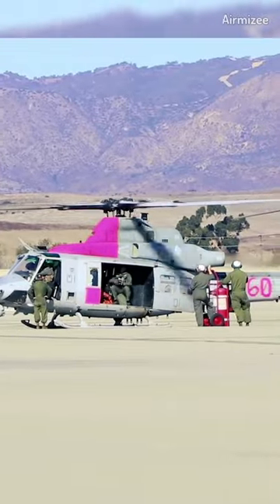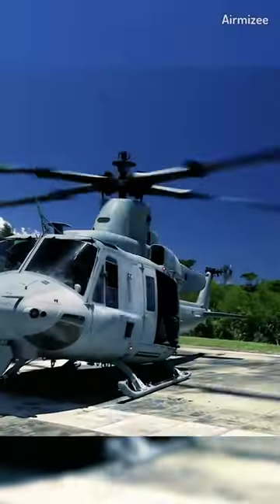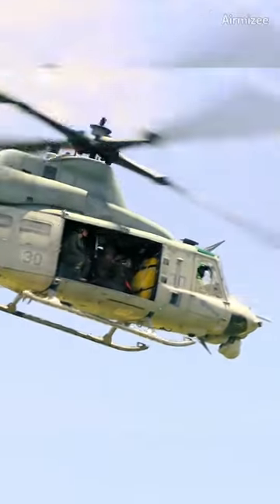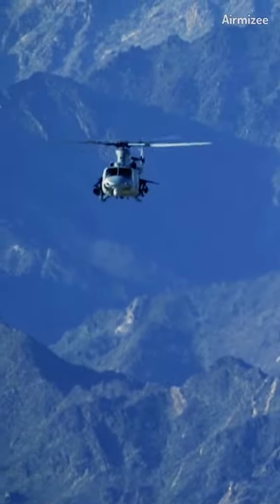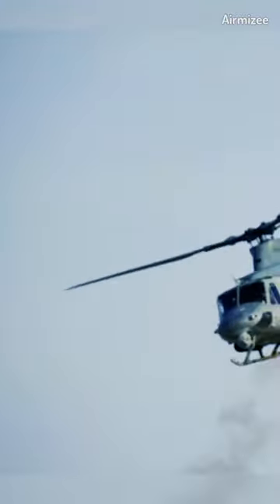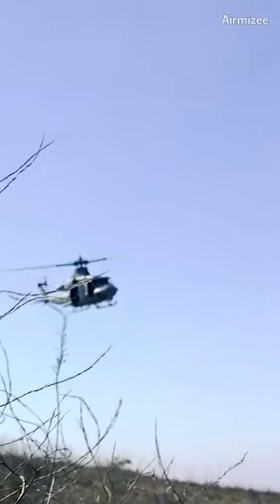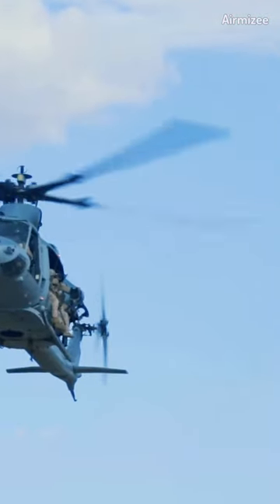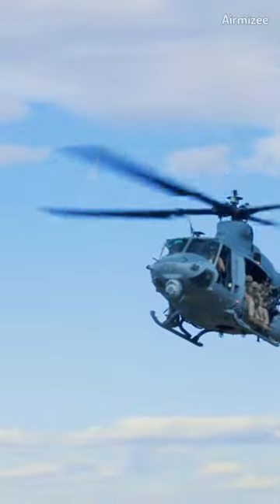How powerful Bell UH-1Y Venom?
The Super Huey is powered by 2 x General Electric T700-GE-401C turboshaft engines developing up to 1,828 horsepower. Of note are the large suppression covers installed at each engine's exhaust port. The Venom is capable of speeds nearing 230 miles per hour with a cruising speed close to 190 mph.